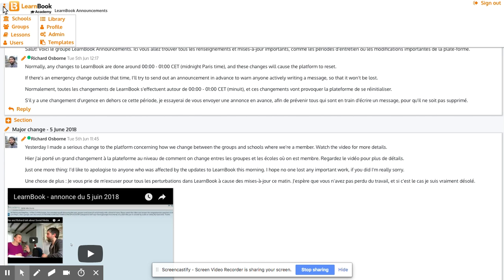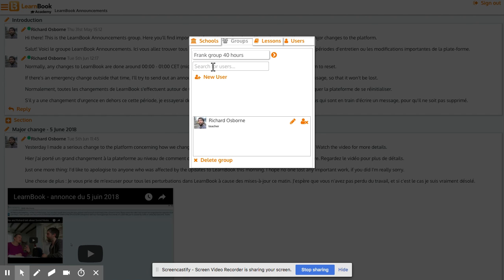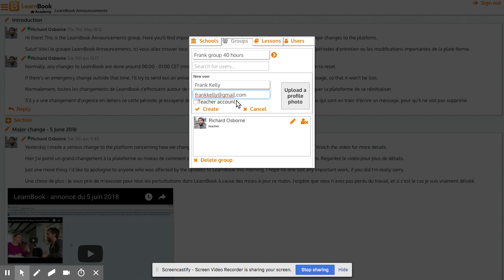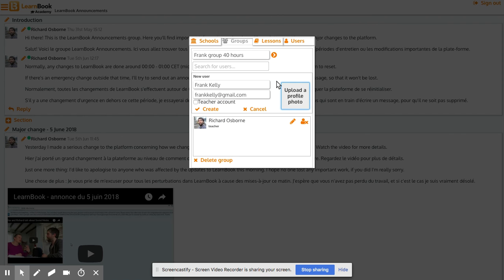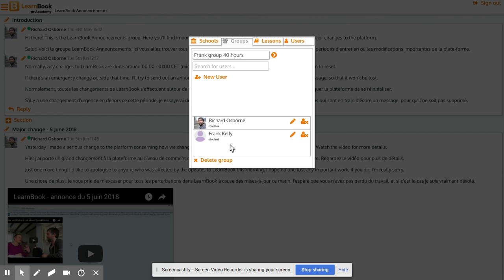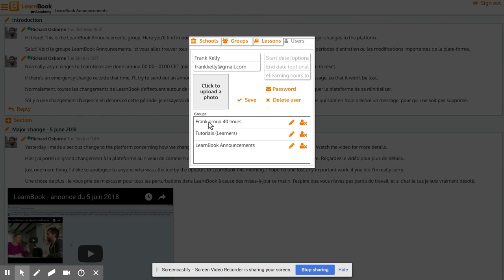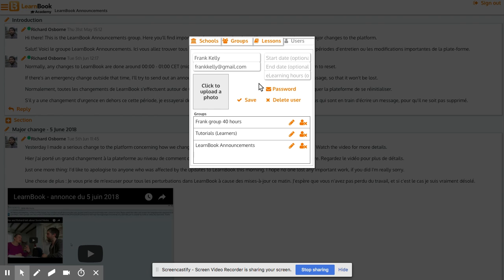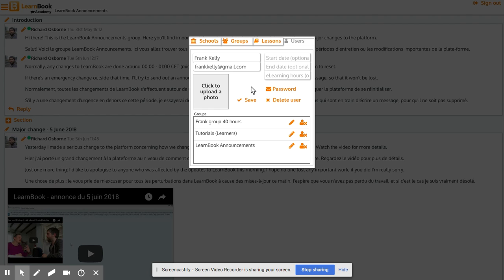LearnBook Tutorial - Adding a new user and group